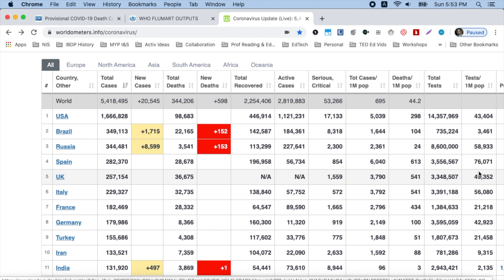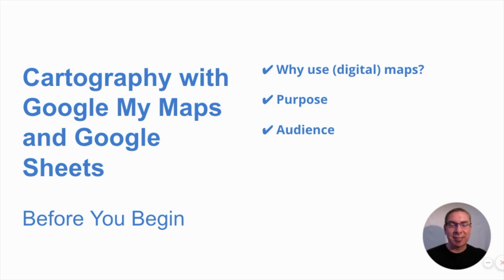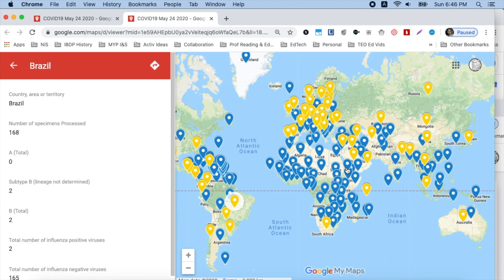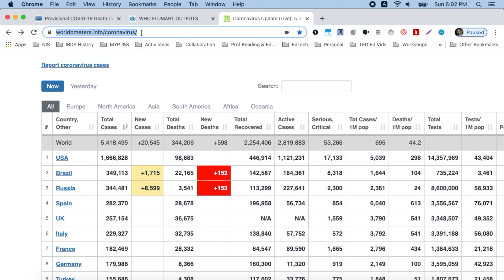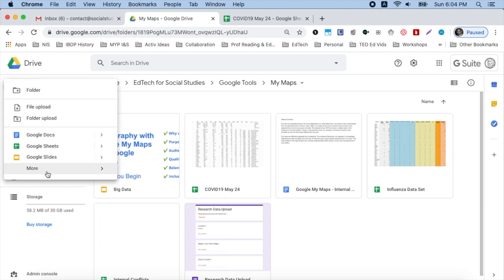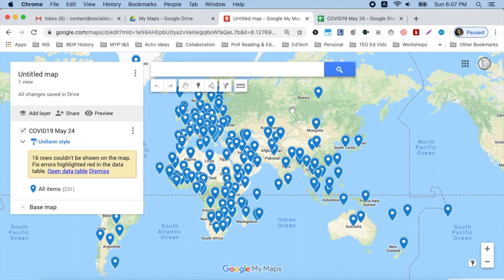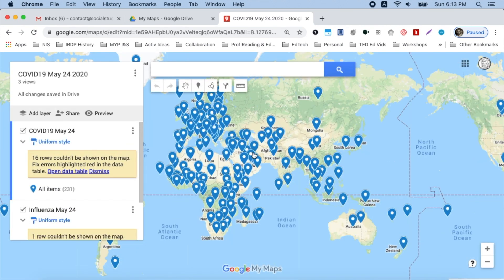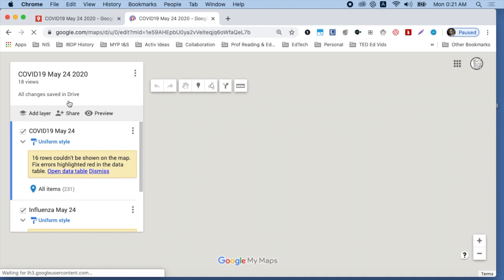Import Data Tables from a Website and Create a Google My Maps Map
Ever find a data table in a website or Wikipedia page you want to use for a class? This video shows you how to get that data into your own spreadsheet and then make a Google My Map with the data.

Resources:
Link to the table in the video
Link to the map in the video

✅  Be sure to check out the 360° videos with a narrated history of interesting places!

Background Music (intro/extro): It's All Happening by Huma-Huma
Background Music (body): Inspirational Outlook by Scott Holmes